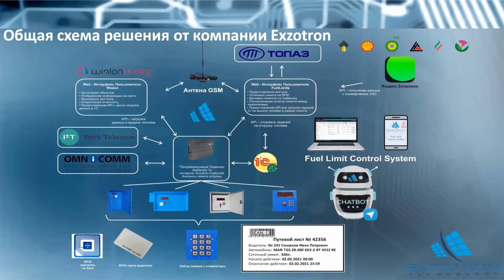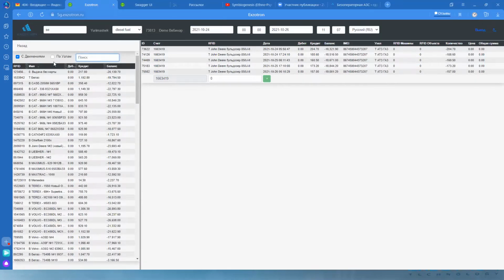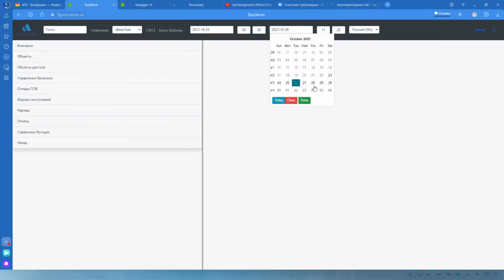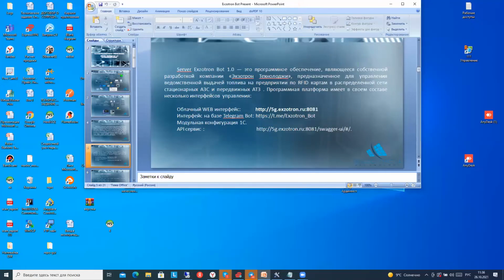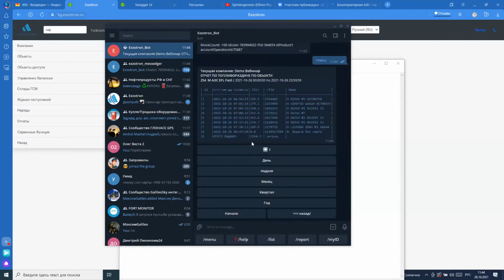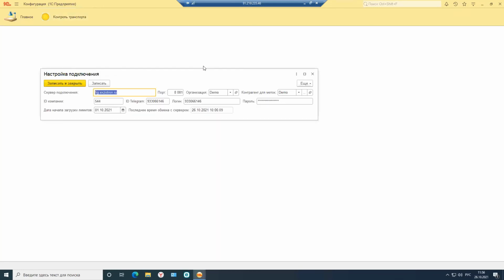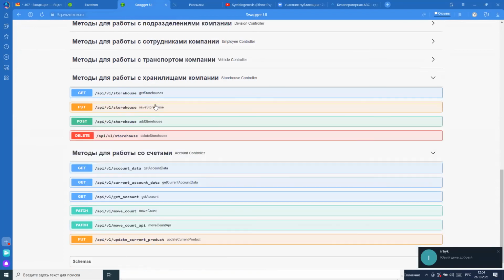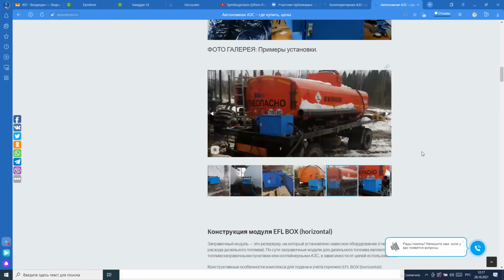Exzotron Webinar: Exzotron Bot System 1.0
WEBINAR TOPIC: Presentation of the cloud billing solution "Server Exzotron Bot".

1. Programmable Galileosky controllers. Control algorithms.
2. Management of fuel dispensing by fuel cards.
3. Technology of control of deviations in the warehouses of fuels and lubricants.
4. Telegram Bot application for managing the server from a mobile phone.
5. API technology for integrating billing into corporate ERP accounting systems.
6. Modular configuration for controlling fuel delivery from 1C.

We offer a modern integrated control system "Autonomous loading" for unmanned dispensing of fuel and integrated accounting at departmental filling stations and auto refuelers with control of the movement of fuel at the enterprise "Server Exzotron Bot 1.0". It is a multi-purpose cloud WEB service based on the latest advances in software development for creating a network of self-service gas stations. Product development tools (Java, Angular) allow you to instantly display information to the user without refreshing the Web screen, which significantly speeds up and simplifies working with data. It is based on an approach that allows the user "in 2 clicks" to receive the necessary information without any delays.

Server Exzotron Bot 1.0 is a software developed by Exotron Technology for managing departmental fuel dispensing at an enterprise using RFID cards in a distributed network of stationary petrol stations and mobile petrol stations. The software platform includes several control interfaces for managing automatic Gas station:

Modular configuration 1C.
Exzotron group in Telegram: (JOIN GROUP)
Test software: login: demo pass: demo

The main features of the platform:

• Three management interfaces: WEB, Telegram Bot, API 1C.

• Availability of direct reports of refueling in the context of the vehicle.

• Compatible with any satellite monitoring systems that support Galileosky devices.

• Management of the balance of fuel cards in the transaction mode.

• Ability to set absolute and daily limits.

• Ability to set daily limits for different shifts.

• Open API that allows you to implement your own solutions.

• Organization of control of fuel dispensers of various manufacturers by means of terminals from Galileosky and the Easy Logic development environment.

• Ability to manage the network of distributed fuel dispensers TOPAZ "Autonomous filling" through a remote TCP connection.

• Possibility of two-factor identification. (transport-driver).

• Fixation of waybills by reading a bar or QR code.

• In conjunction with satellite monitoring systems (API), the ability to control the flow of fuel into the car's tanks.

• Possibility of organizing control both from the WEB and from a mobile phone in the messenger.

• Possibility of organizing fuel dispensing control, both online and offline.

• Possibility, within the framework of the 1C configuration, to build an integrated system for accounting for the movement of fuel at the enterprise (arrival, movement, consumption).

• Possibility, within one fuel card, to store balances for various products.

• Possibility of creating a network of unmanned gas stations.

• Unmanned fuel supply and remote control of the filling station.